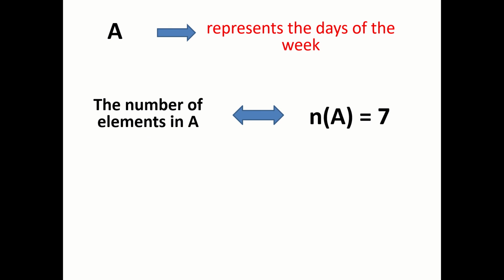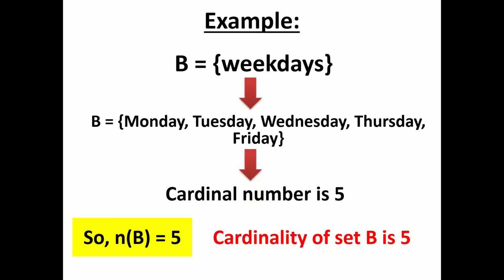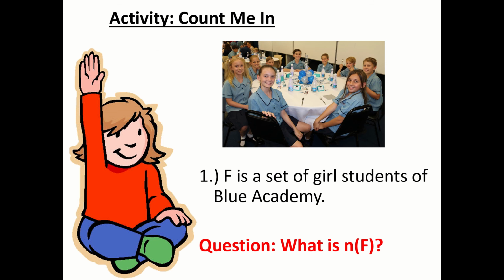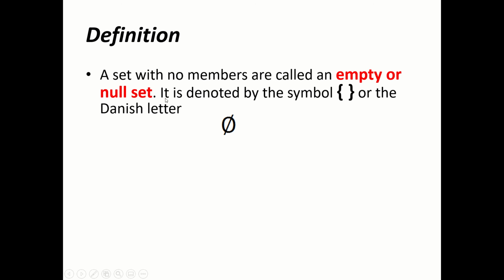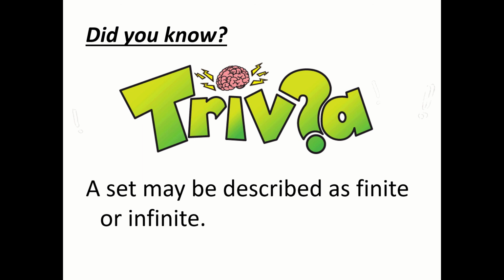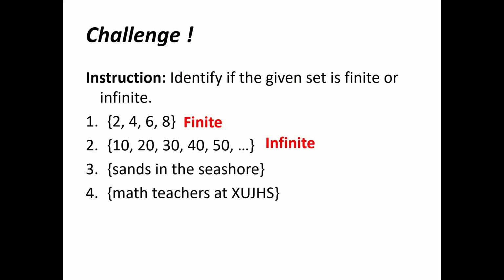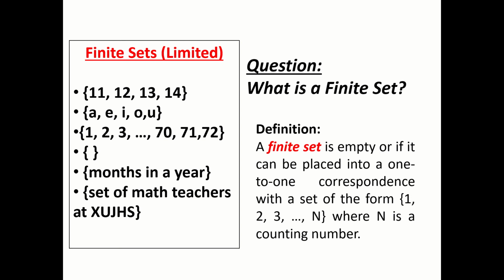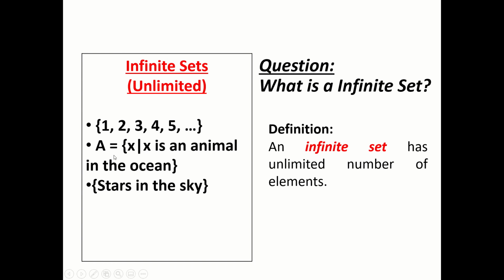Grade 7 Mathematics Lesson 6.4 Cardinality of a Set, Null Set, Finite and Infinite Set